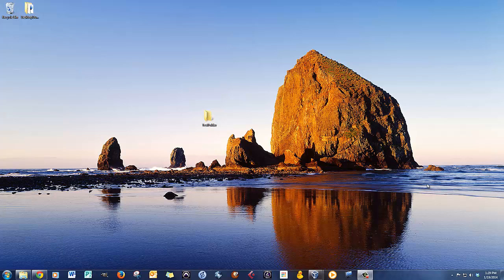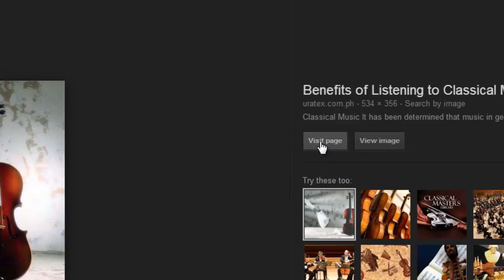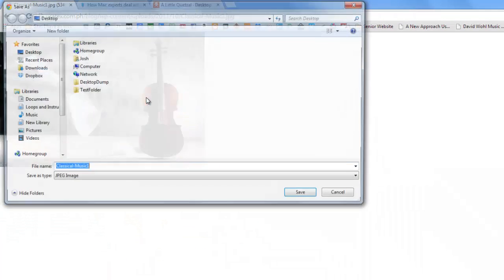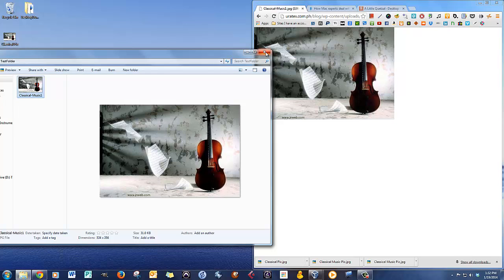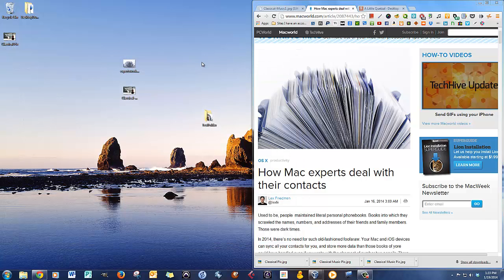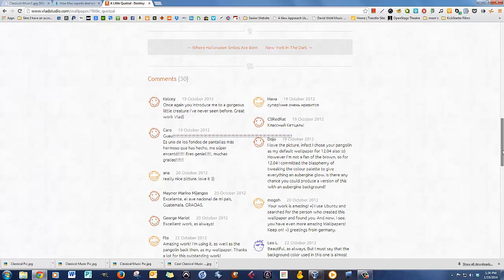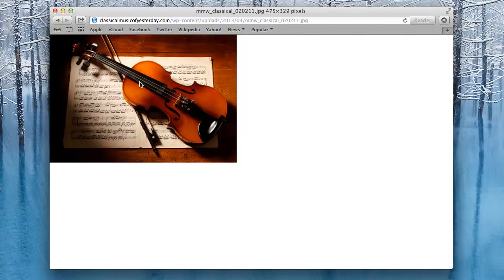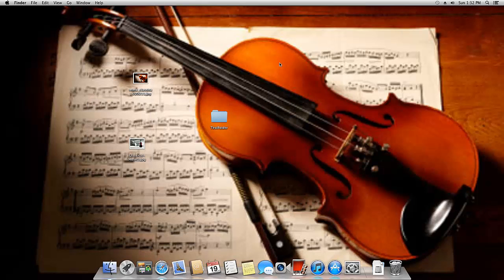How to Download Pictures from the Internet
Learn how to save any picture from the internet to your Mac or PC.